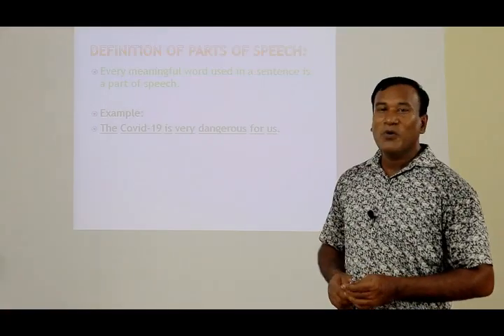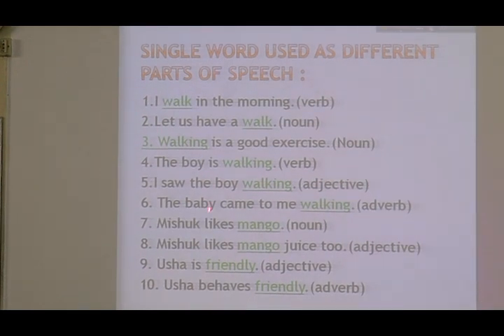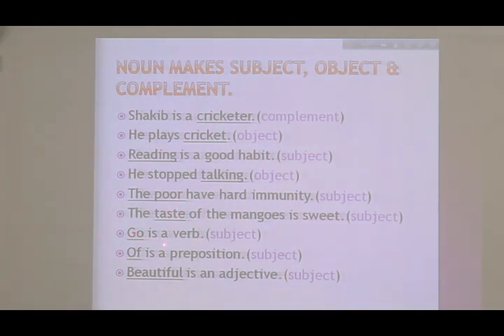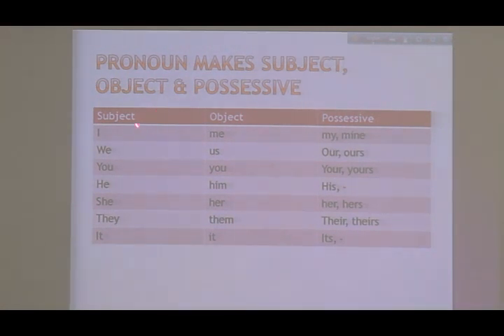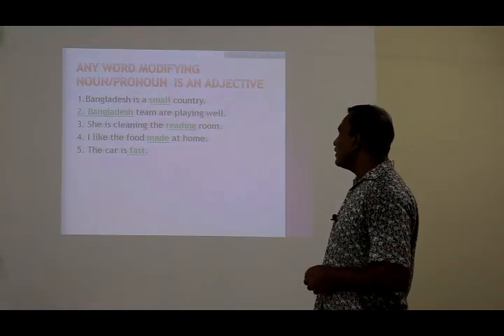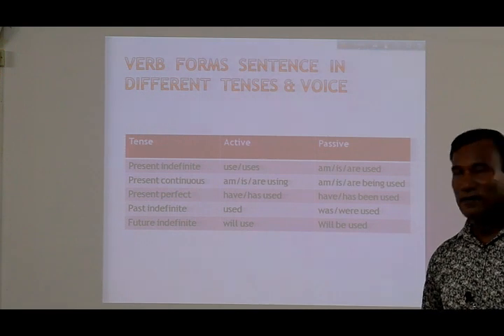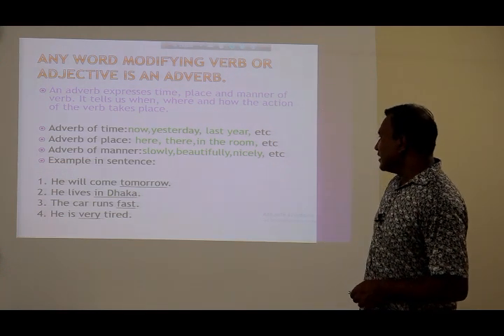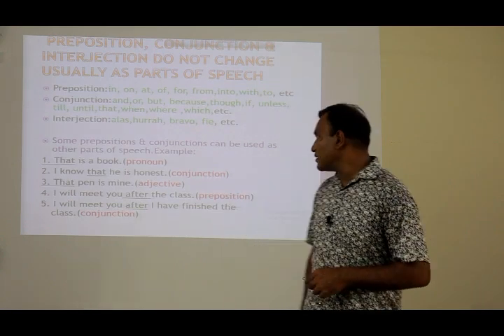২১.০৬.২০২০ | ৬ষ্ঠ শ্রেণি | ইংরেজি - ২য় পত্র | Parts of speech and linking words | মোঃ মনির উদ্দিন ।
মোঃ মনির উদ্দিন । নাটোর সরকারি বালক উচ্চ বিদ্যালয়, নাটোর । মোবাইলঃ ০১৭১৯৬৬৮৯৬৭

সার্বিক ব্যবস্থাপনায়
জেলা প্রশাসক, নাটোর ।
সার্বিক সহযোগিতায়
জেলা শিক্ষা অফিসার, নাটোর ।